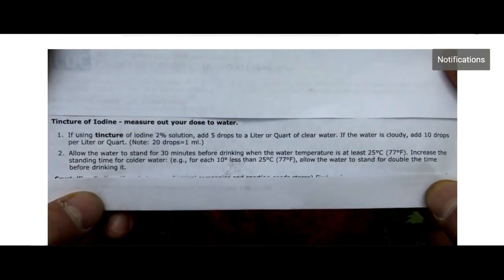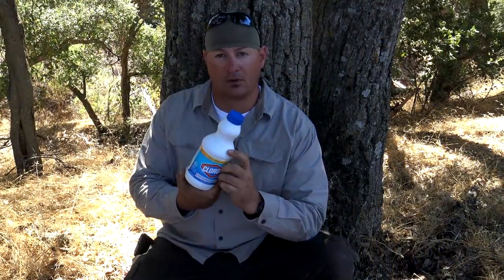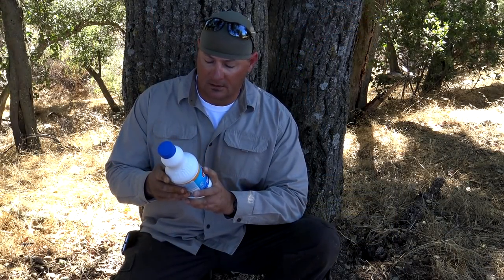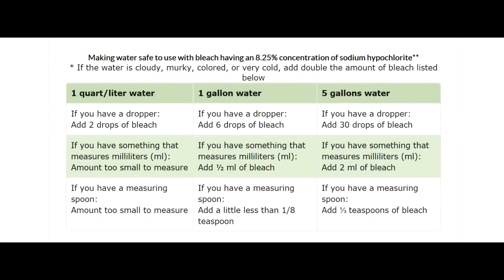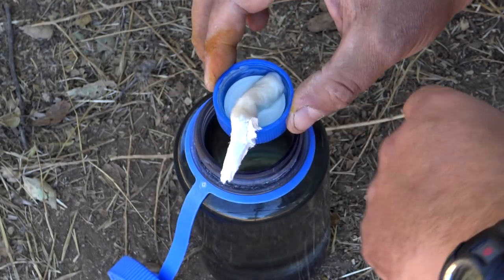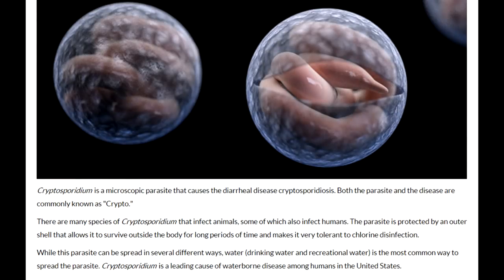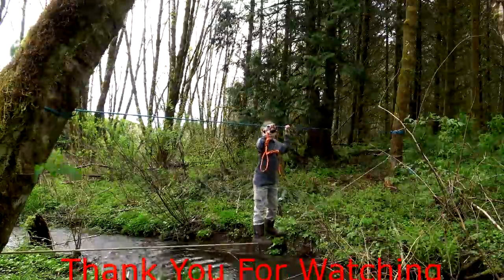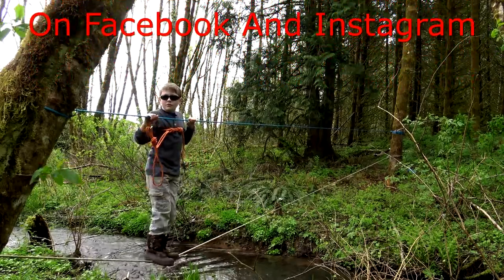3 Simple Ways To Disinfect Water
Whether you are in an Urban or Field Environment, Water Will Need to Be Made Safe. In This Video We Discuss Different Ways To Do Just That.